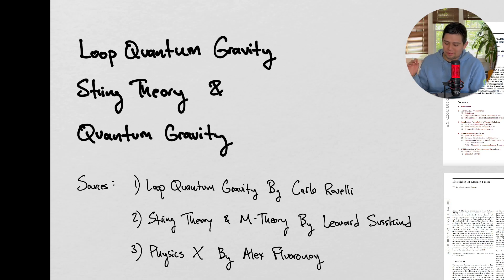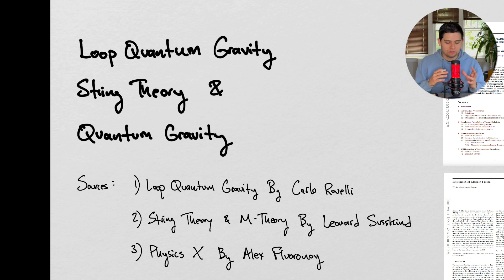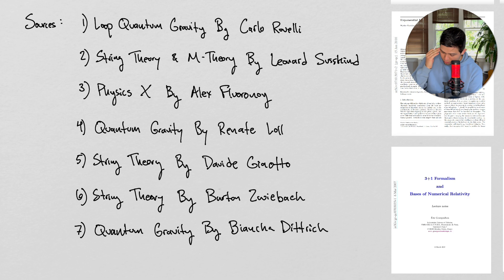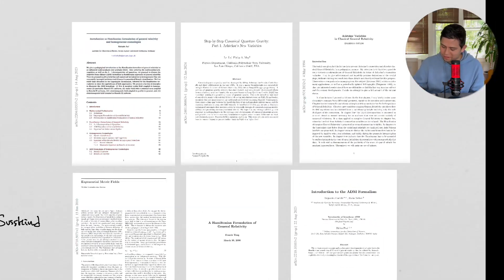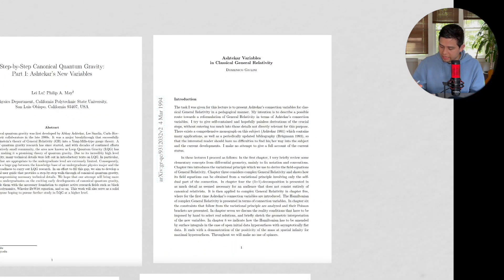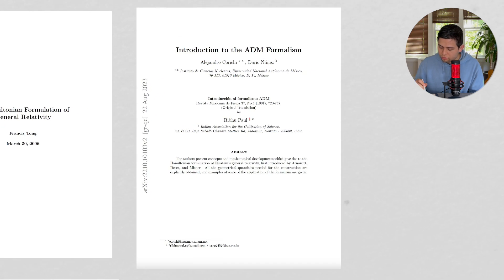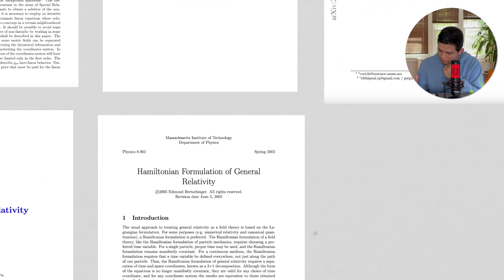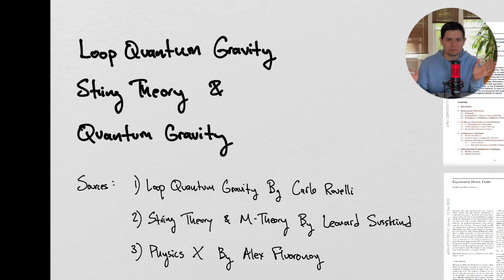Quantum Gravity | What are My Sources?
In this video we cover the all of the source that will help you in understanding this topic and most of the sources that I used to get started in understanding quantum gravity.  Join me in diving deep into quantum gravity!